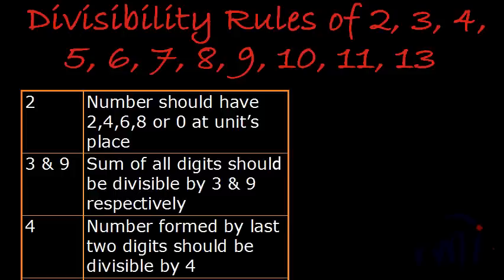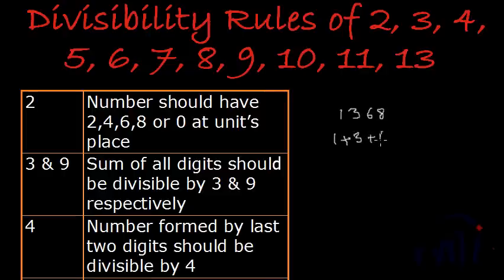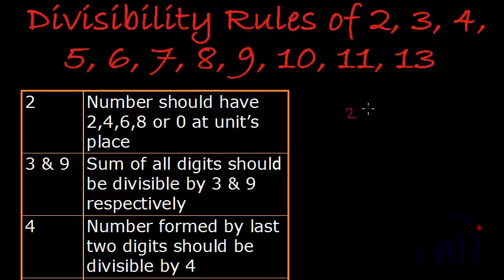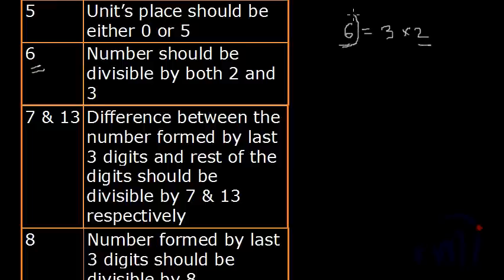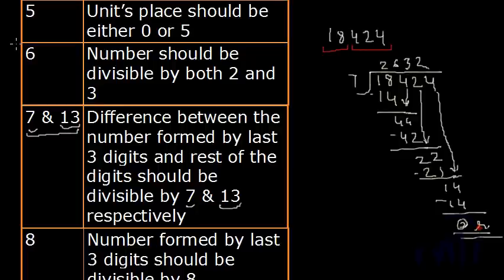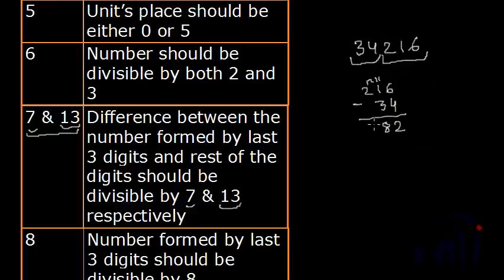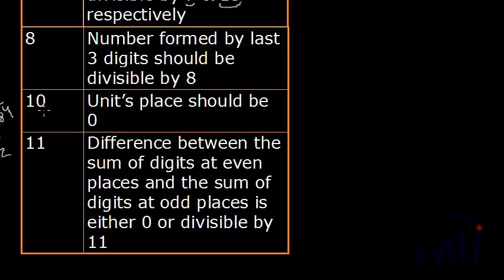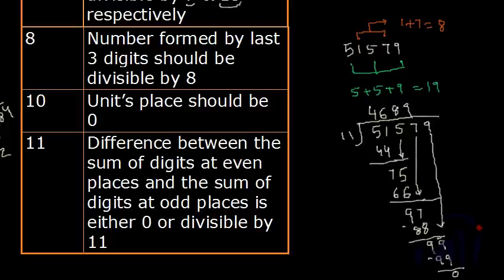Divisibility rules for 2,3,4,5,6,7,8,9,10,11 and 13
Learn Divisibility rules of 2, 3, 4, 5, 6, 7, 8, 9, 10, 11 and 13 in one video.

Knowing divisibility of a number without having to perform division will help in reducing time to answer a lot of multiple choice  questions. It is great skill to have while writing competitive examinations.

Concepts for General Mental Ability Problems for IAS, UPPSC, MPPSC, TNPSC, CAT, GMAT, MAT Bank PO and other aptitude tests.